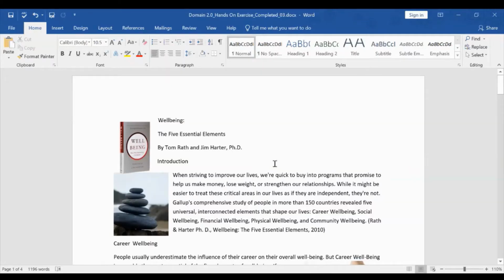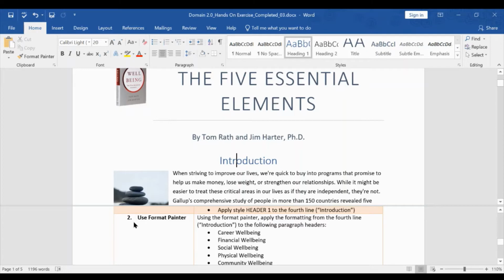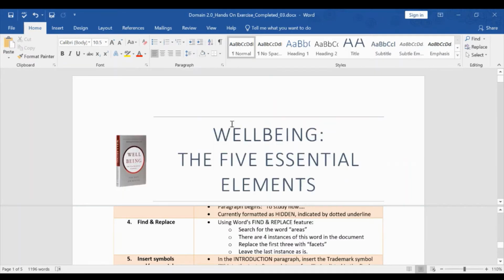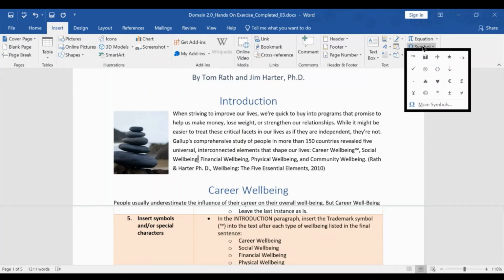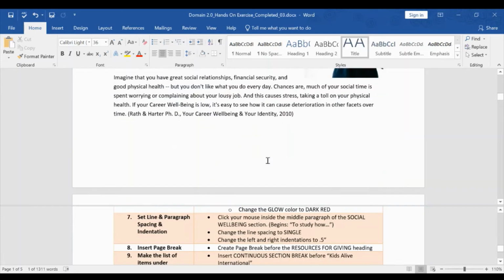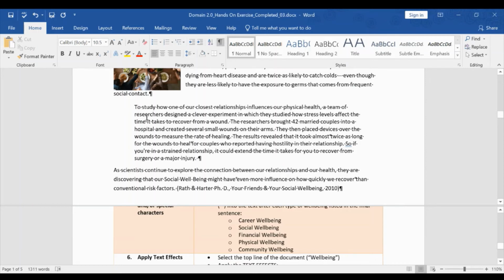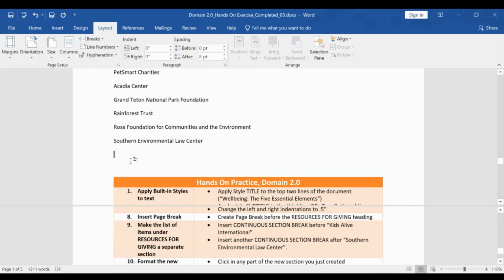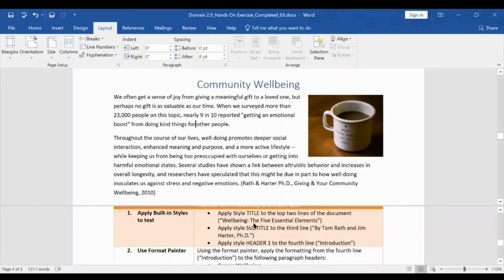MO 100: Domain 2 Answer Key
Once you've completed the Domain 2 hands-on exercise, view this video of an instructor completing the exercise. Compare your strategies & results with those in the video & work to resolve any differences. If you are unable to resolve these differences, reach out to an instructor for clarification.